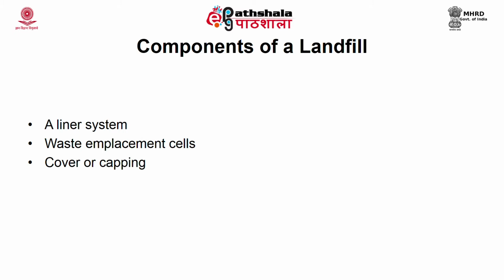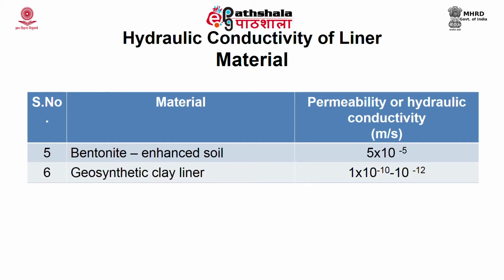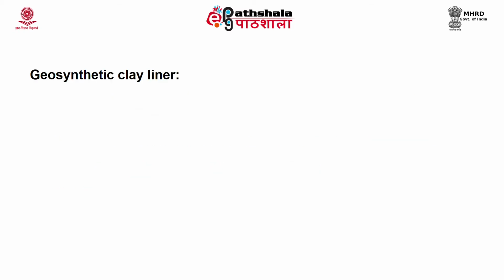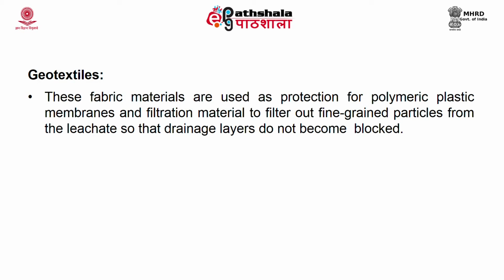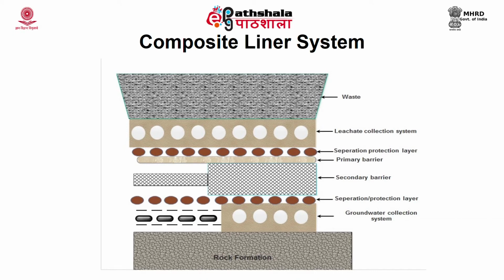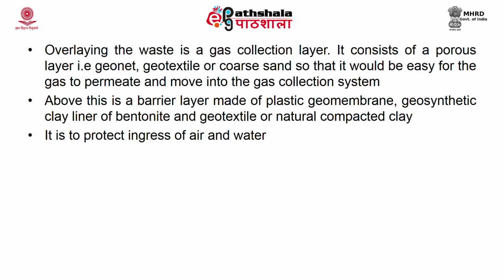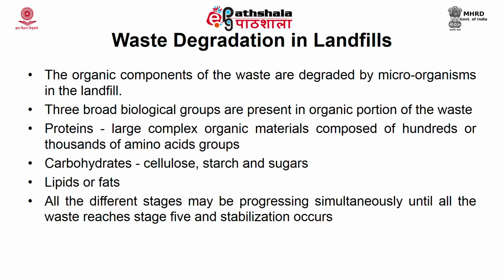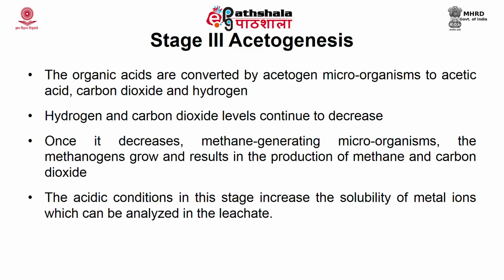M-32. Structure and operation of solid waste landfill